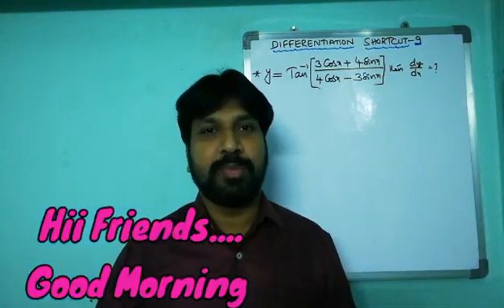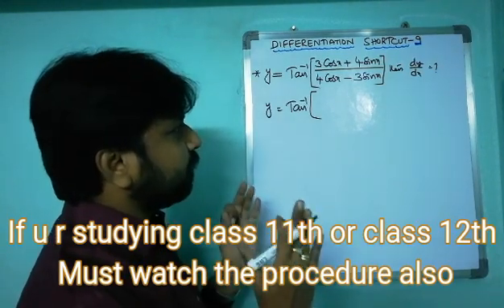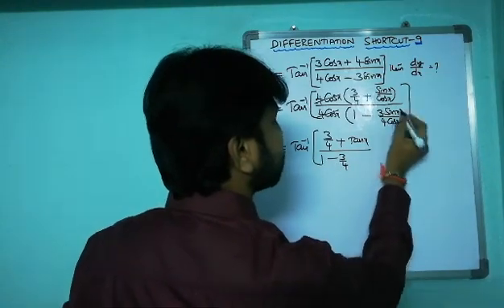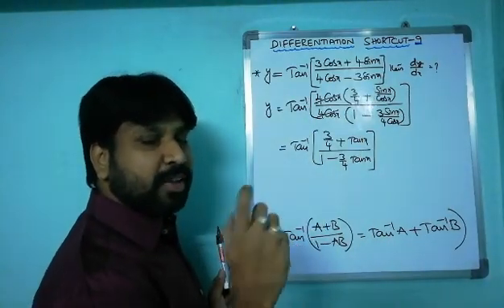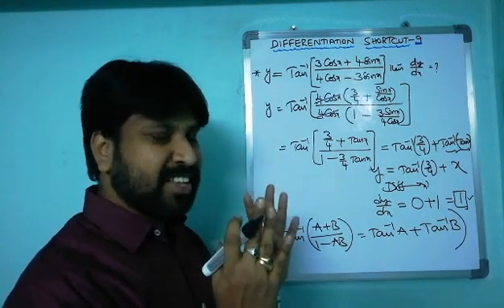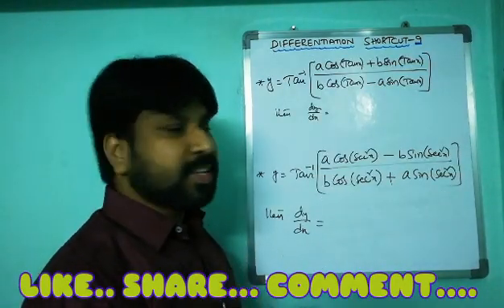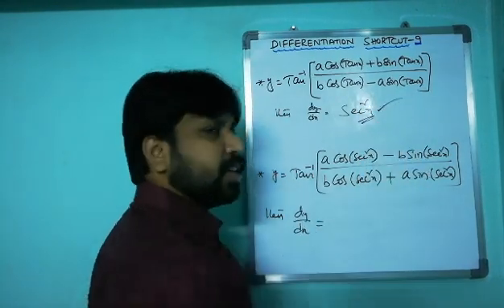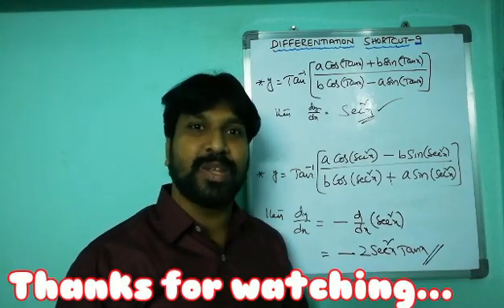DIFFERENTIATION🔥 SHORTCUT - 9🔥 ONLY ONE SECOND ENOUGH TO SOLVE...By BALU MASTER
INVITATION